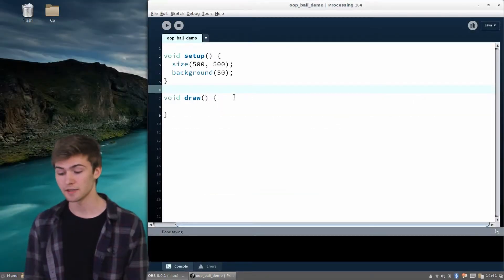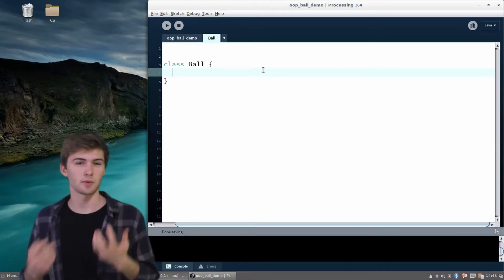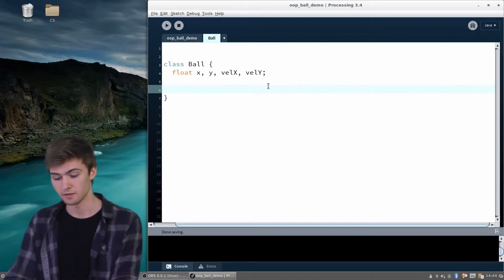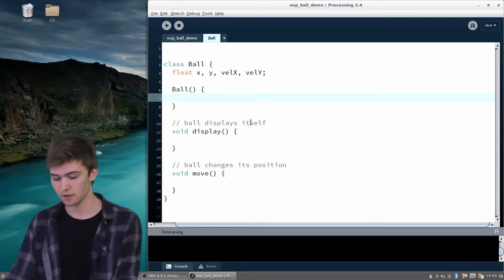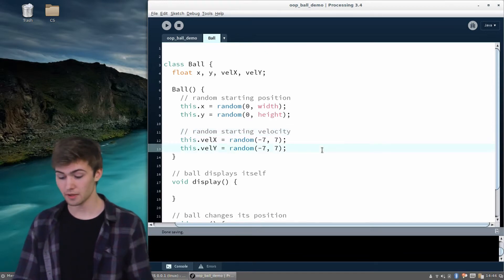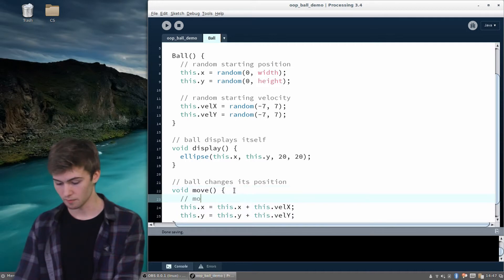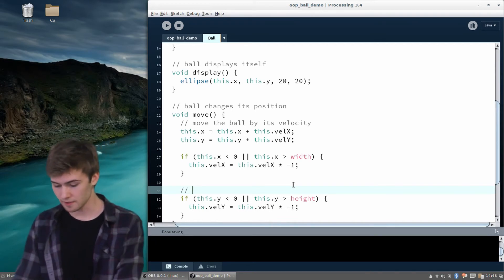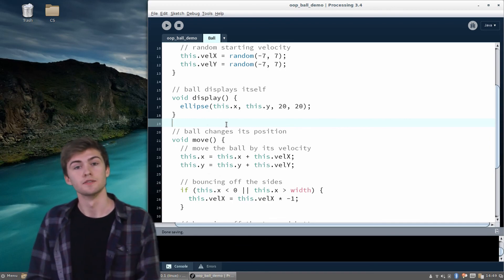Multiple Bouncing Balls: OOP in Processing, pt. 2 - Computers4Kids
In this video, we actually implement a Ball class, teaching Processing what a bouncing ball has and what it does. In the next video, we will take a look at using this cookie cutter mold to create many bouncing balls very easily, unleashing the power of Object-Oriented Programming.

Timestamps:
0:27 Creating a new class
1:21 What does the Ball have?
1:51 What can the Ball do?
2:51 Creating a constructor
4:50 Displaying the Ball
5:12 Moving the Ball
6:56 Recap